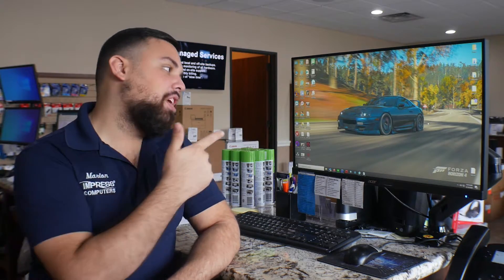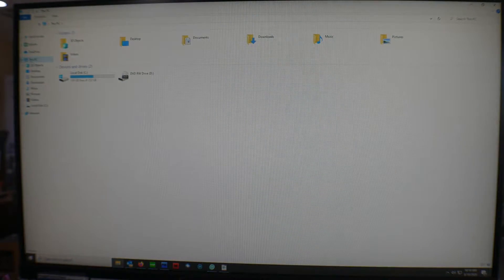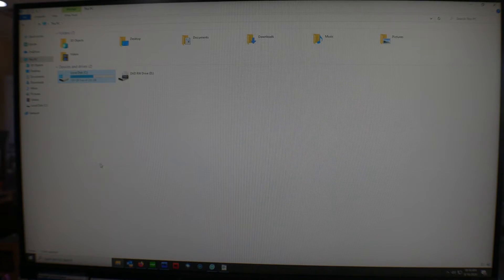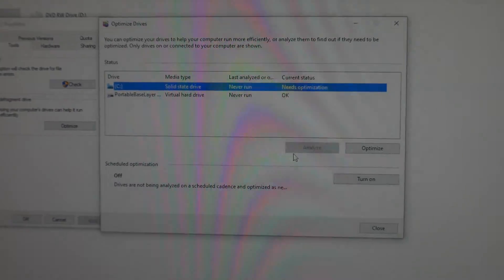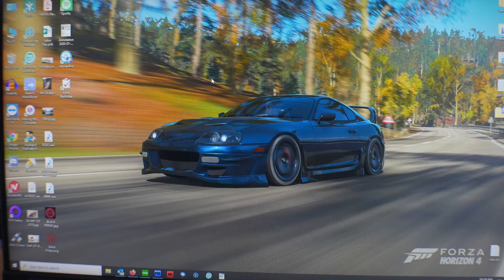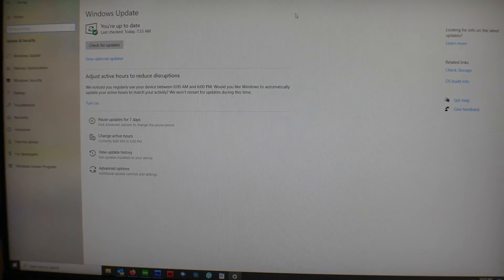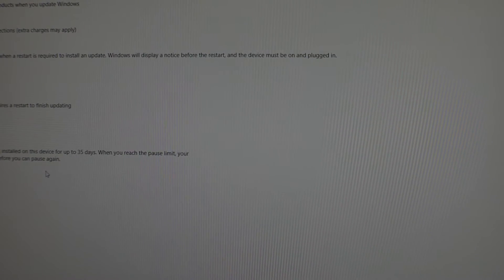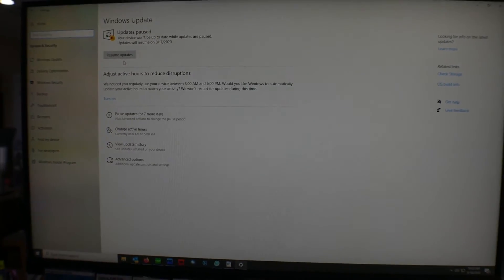How to Disable SSD Defragmentation & Windows Updates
Defragging an SSD can greatly reduce the life span of your drive

With the latest updates it started doing the disk defrag automatically.
Although this is recommended for the older style spinning drives, we do recommend doing this on SSD drives as it does not have any benefit and actually diminishes the lifespan if the SSD

We also discuss how to suspend automatic updates

Impress Computers

21733 Provincial Blvd
Ste 110

Virus Removal
Networking
Network Support
Managed Services

Virus Removal
Networking
Network Support
Managed Services

Virus Removal
Networking
Network Support
Managed Services

Virus Removal
Networking
Network Support
Managed Services
Computer and Laptop Repairs
Virus Removal
Networking
Network Support
Managed Services

Virus Removal
Networking
Network Support
Managed Services

Virus Removal
Networking
Network Support
Managed Services